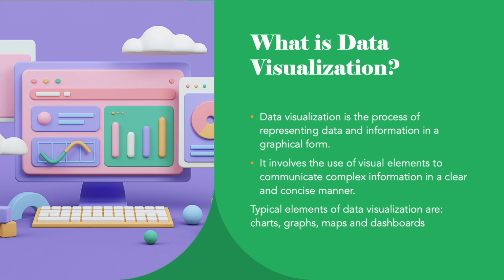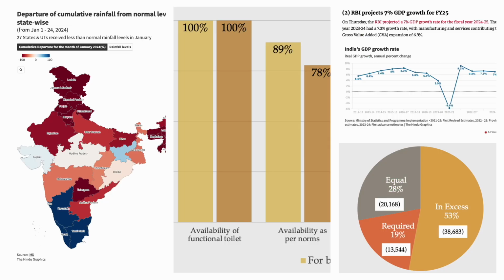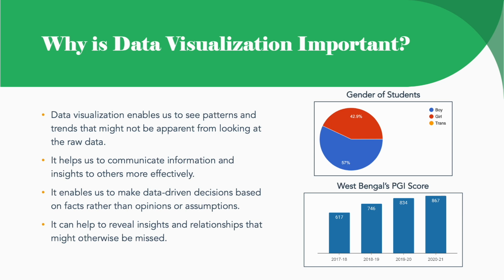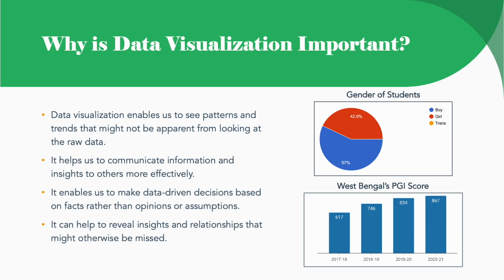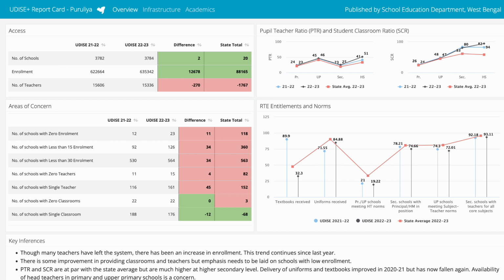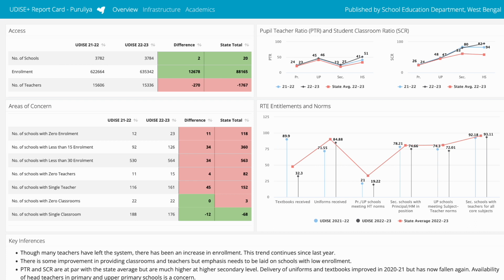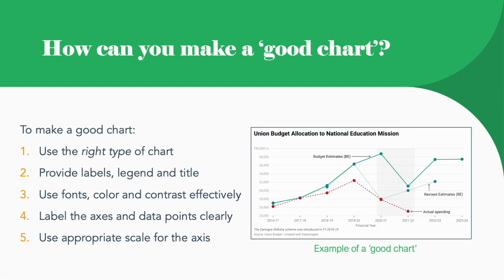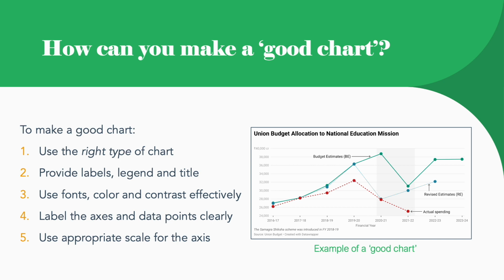Data Visualisation - 1 - Introduction to Data Visualisation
This is the first video in the Data Visualisation module.

This video will cover what is data visualisation and why it is important. It will briefly touch upon what makes a 'good chart' and what are some principles to follow for making a good chart.

This video serves as an introduction to data visualization (0:02 - 0:28), explaining how it transforms raw numbers and statistics into meaningful visual stories (0:30 - 1:05).

Key takeaways include:

- Why it matters: It reveals patterns, simplifies complex information for effective communication, and supports data-driven decision-making rather than reliance on assumptions (1:58 - 3:30).
- The role of tables: While visualization is powerful, tables remain useful when used judiciously within a report or dashboard (4:56 - 5:11).
- Principles for a good chart: The video outlines five essential rules for effective design, such as selecting the right chart type, using clear labels and titles, and employing color and contrast effectively without cluttering the visual (5:23 - 6:53).